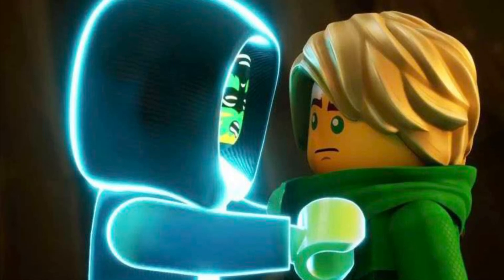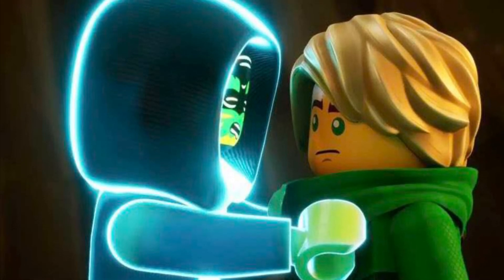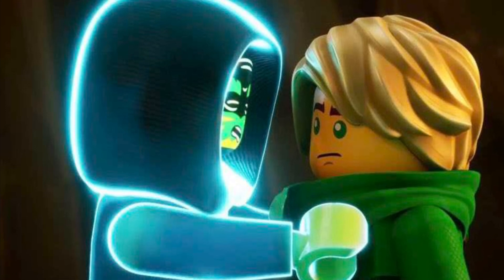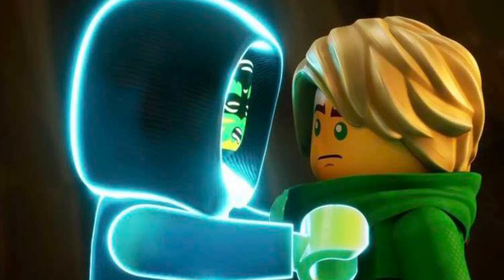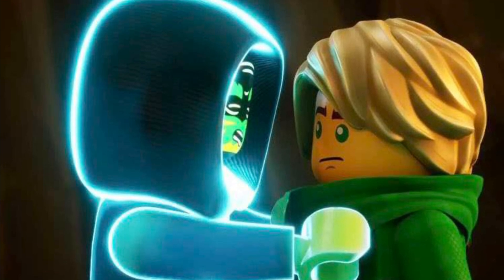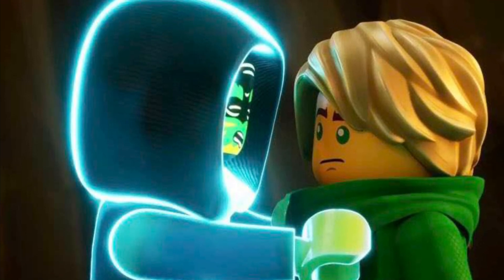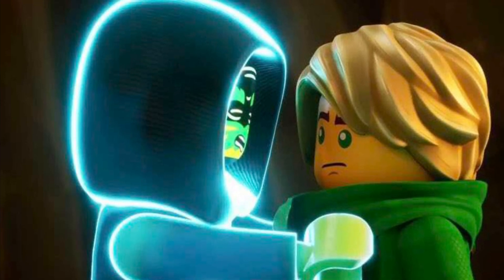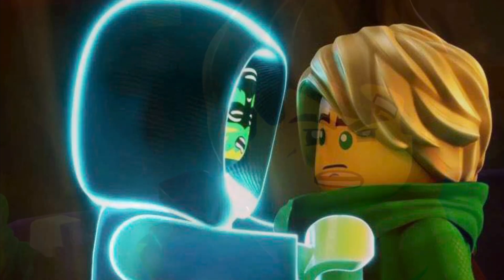NEW NINJAGO DRAGONS RISING PART 2 IMAGES!!